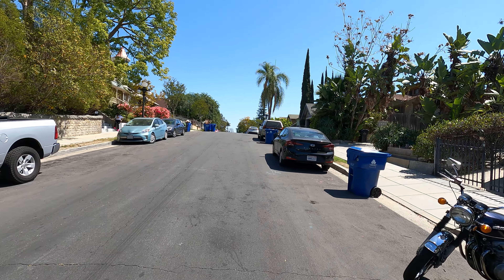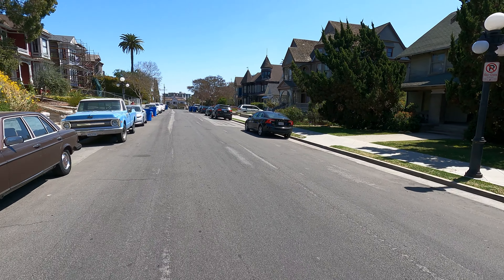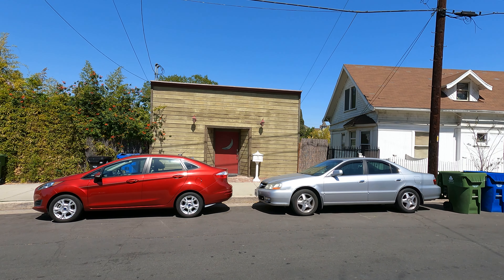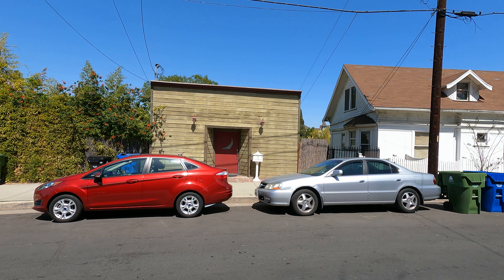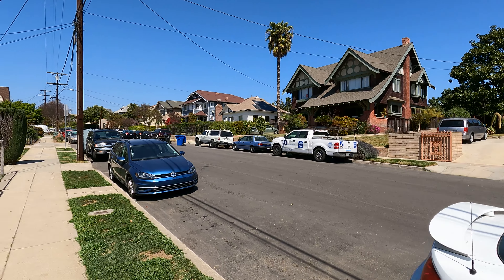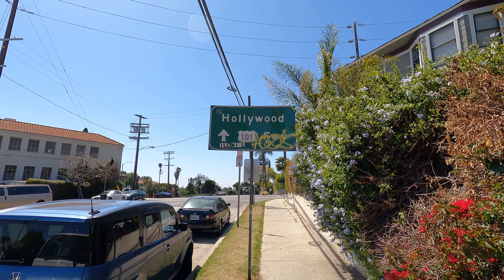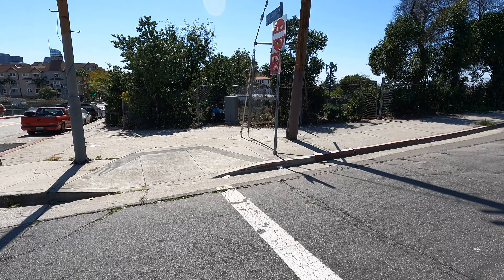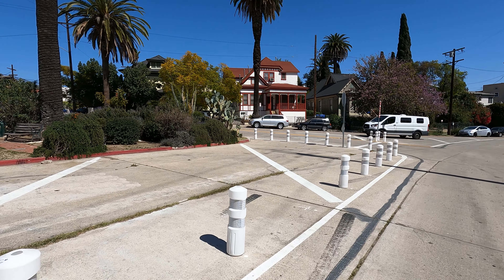Angelino Heights - The Second Oldest Neighborhood in Los Angeles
Angelino Heights was established in 1886 and is the second oldest neighborhood in Los Angeles, right after Bunker Hill. It is located in between Chinatown and Echo Park. The area is famous for having a lot of Victorian homes. There is a high concentration on Carroll and Kellam Avenue. There are many building styles: Craftsman, Art Decco, Bungalow, Colonial, Victorian etc. Many homes were destroyed when they built the Hollywood Freeway. Some homes have been used as film locations for TV and Movies. Angelino Height is literally minutes from downtown Los Angeles.